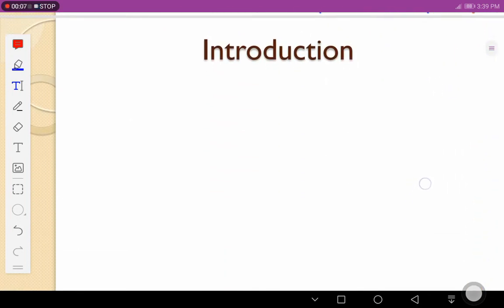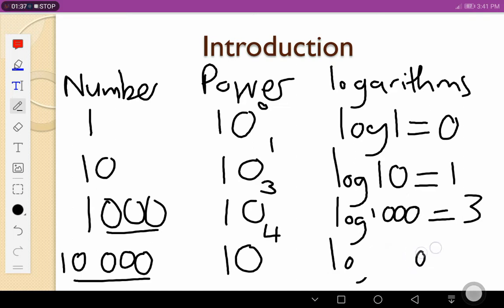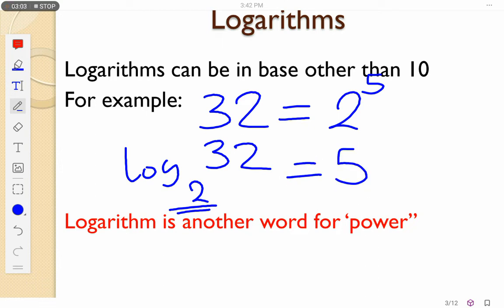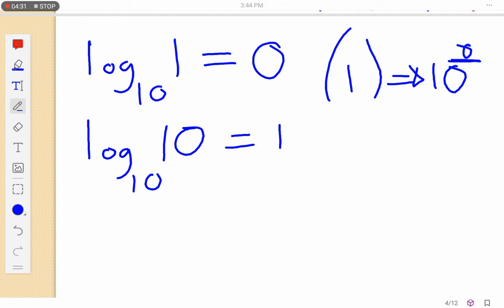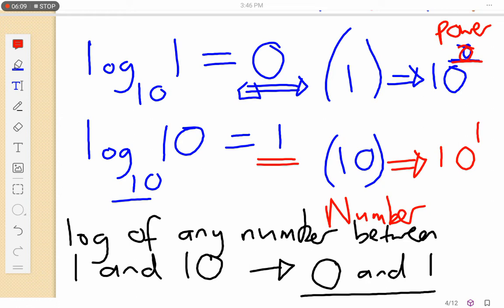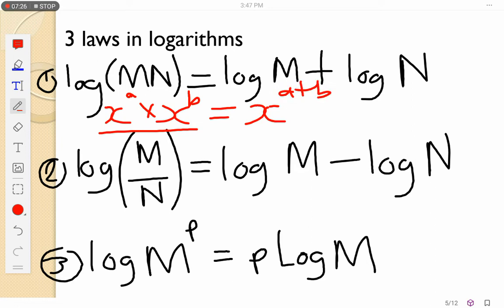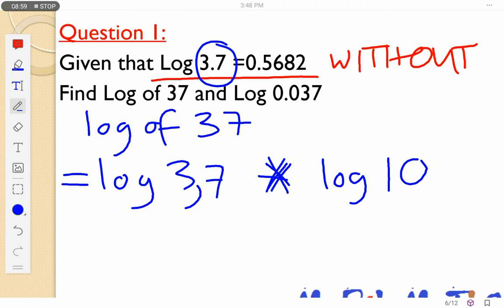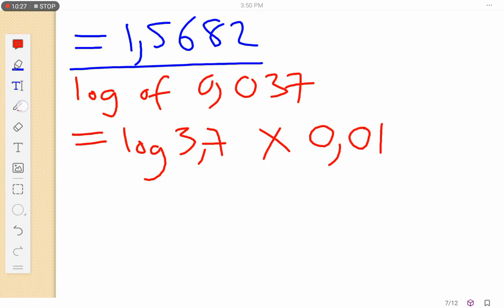Logarithms One - Solving Logarithm problems without using a calculator.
In this video, you will learn how to simplify logarithm problems and solve them WITHOUT using a calculator.